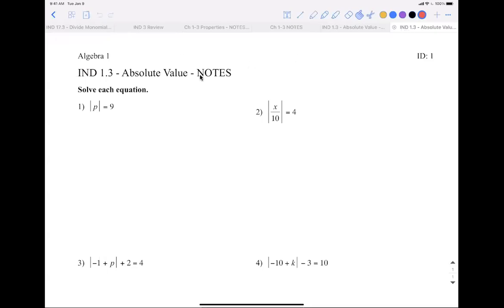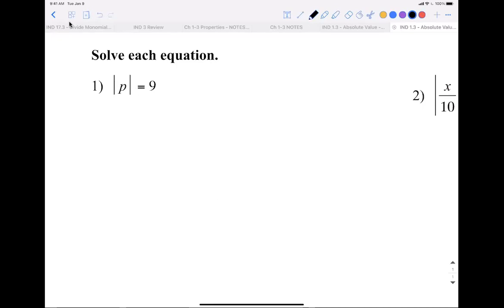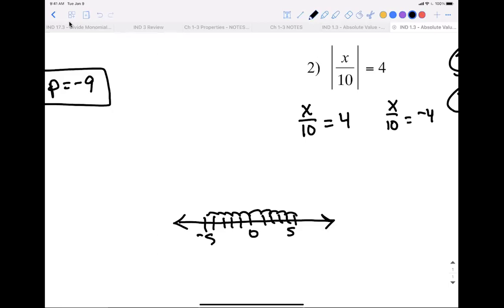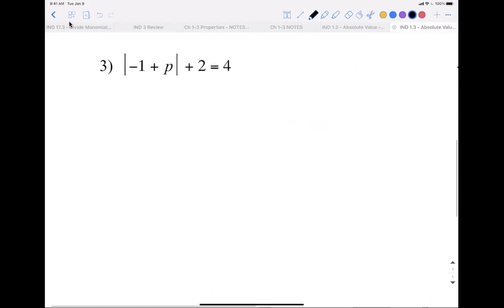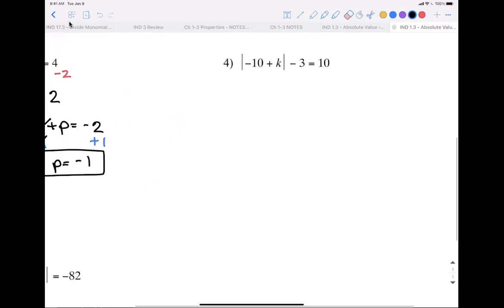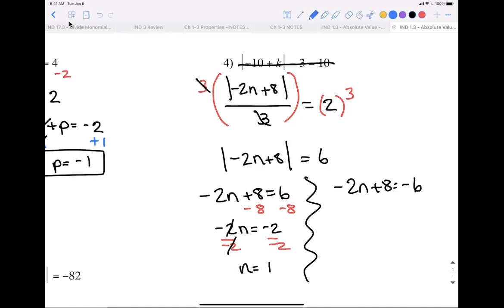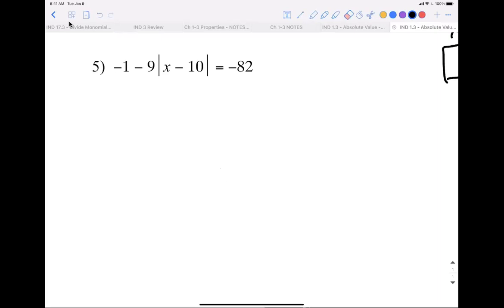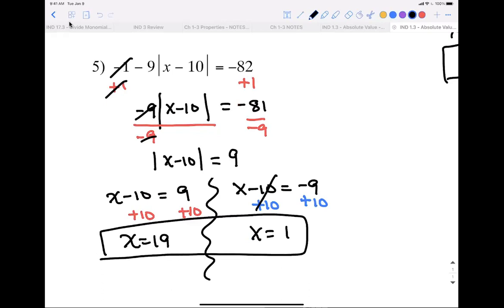IND 1.3 - Absolute Value